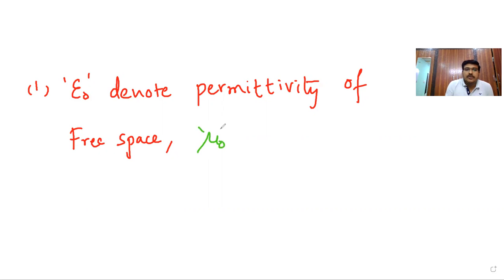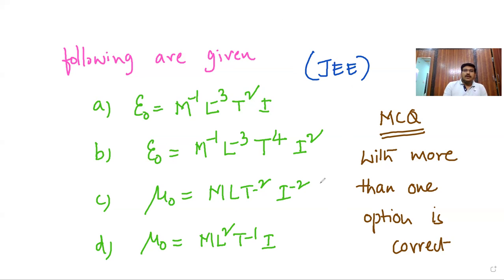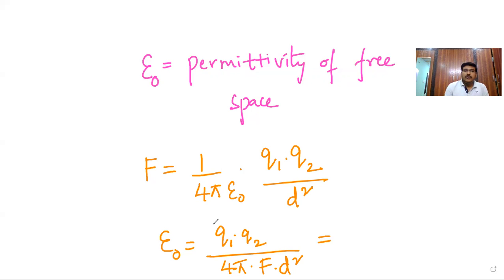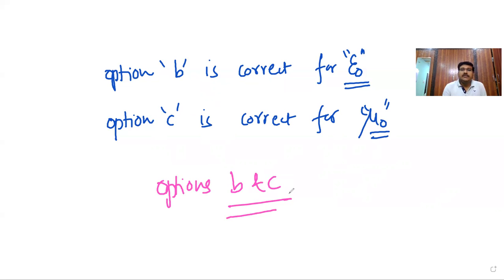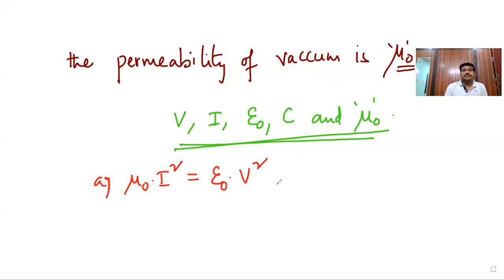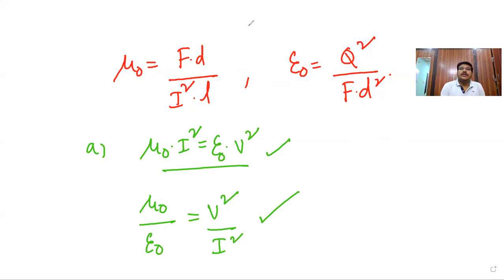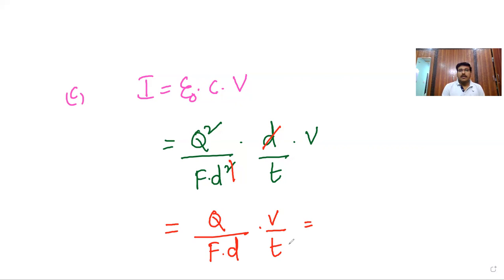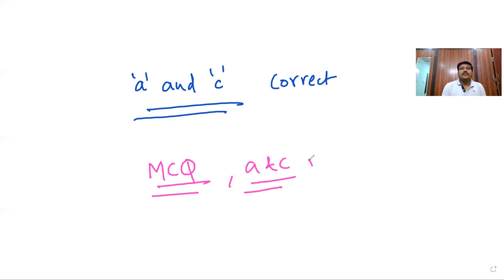Units and Dimensions -19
It discusses solutions of previous appeared problems.